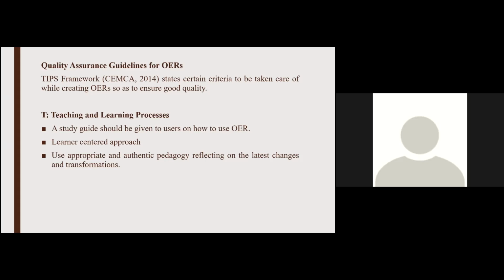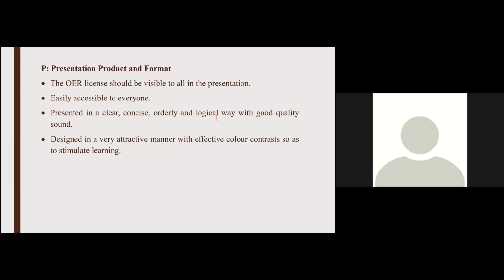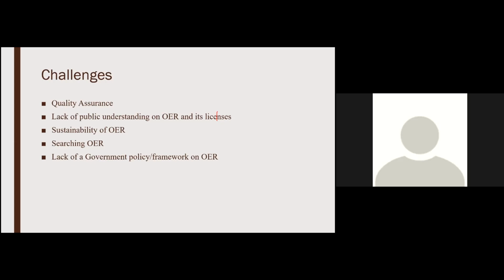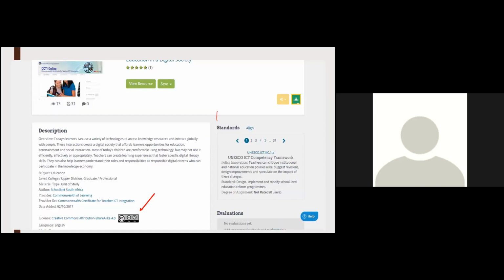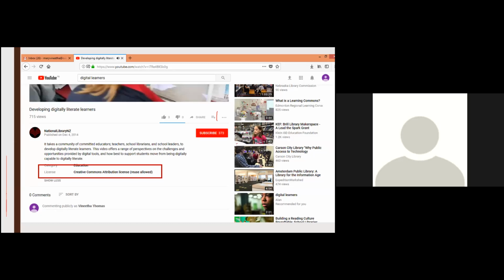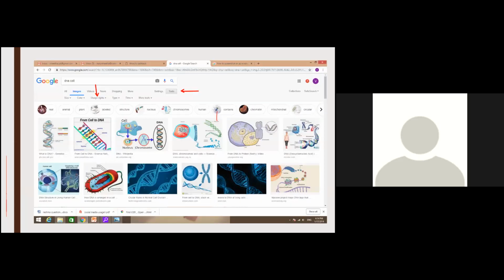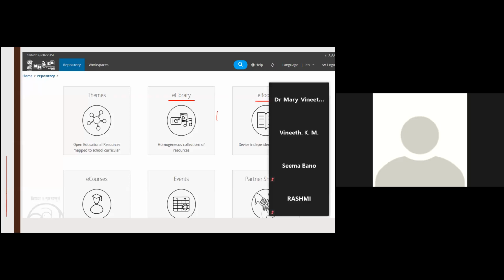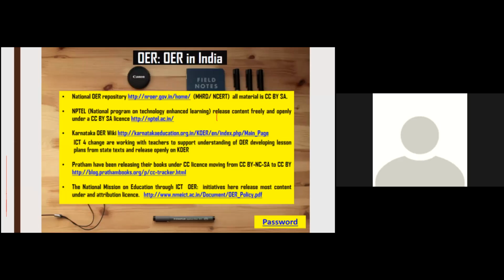DAY 5 SESSION 2: OER : Search and Application & VALEDICTORY FUNCTION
Dr. Mary Vineetha Thomas, Assistant Professor,  Central University of Kerala

ONE WEEK FACULTY DEVELOPMENT PROGRAMME: The Dynamics of Research: Prospects, Reflections and Best Practices

INTERNAL QUALITY ASSURANCE CELL, ST.XAVIER'S COLLEGE FOR WOMEN, ALUVA, IN COLLABORATION WITH UGC-MHRD-STRIDE, MAHATMA GANDHI UNIVERSITY, KOTTAYAM